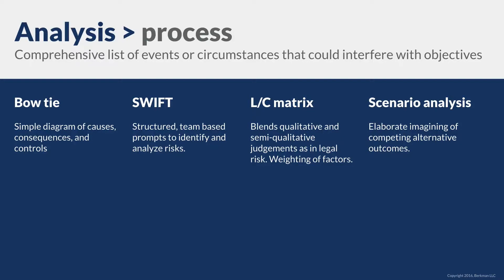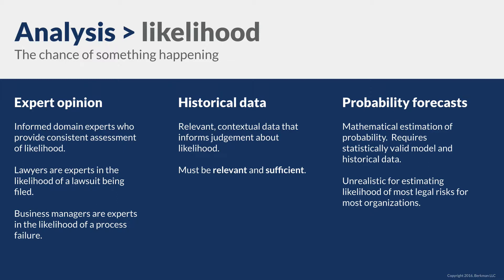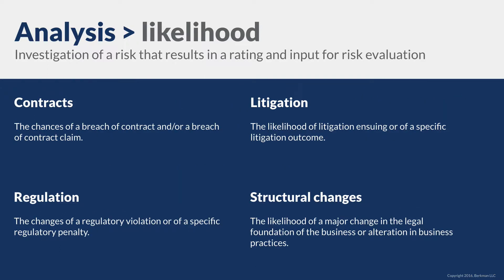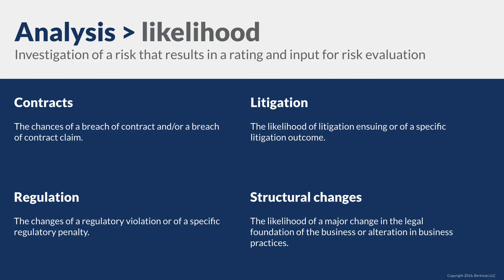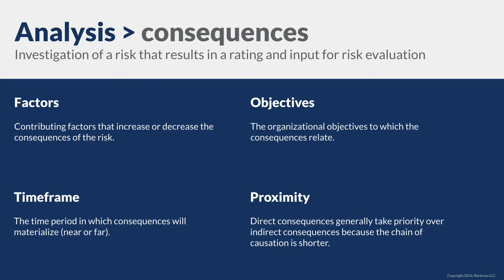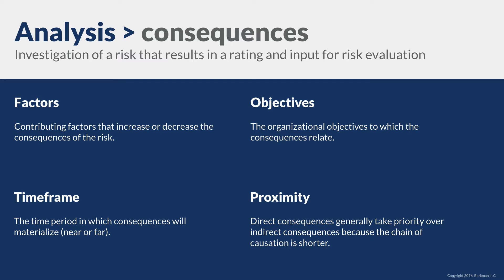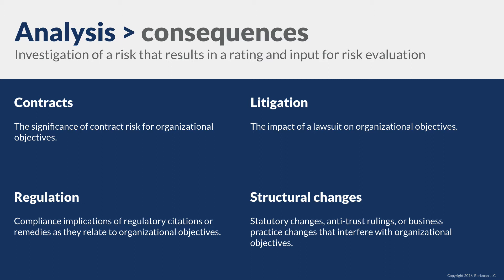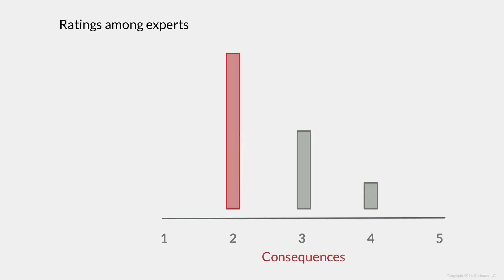Likelihood and Consequences of Legal Risk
This video covers how to measure the likelihood and consequences of legal risk as part of your legal risk analysis.